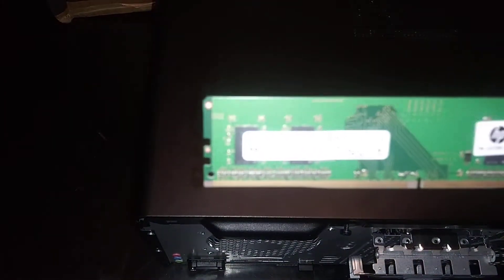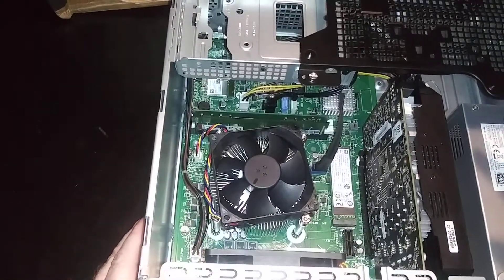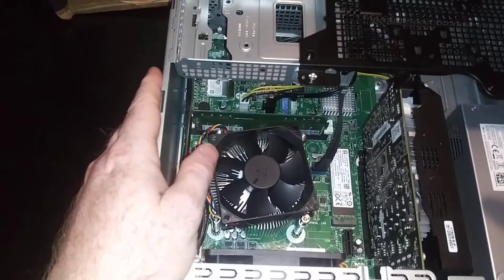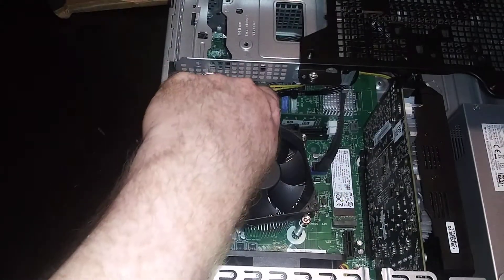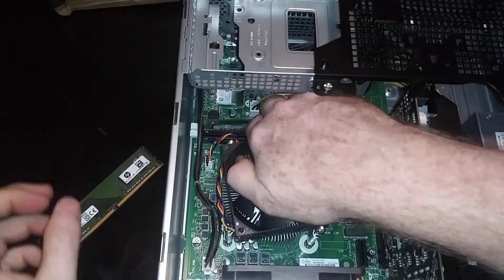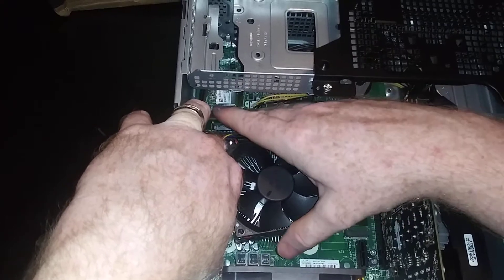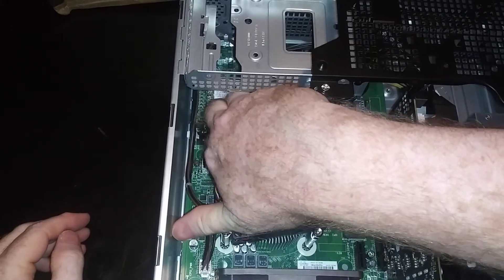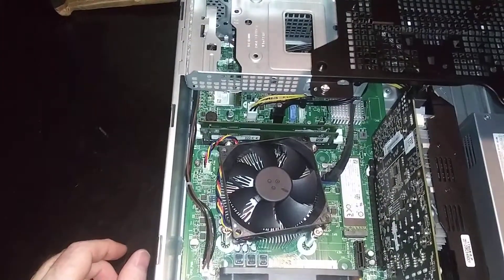How to install / replace RAM in HP Pavilion Gaming Desktop TG01-2170m PC, going from 8GB to 16GB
In this video, I replace the 2x4GB 3200Mhz RAM with 2x8GB 3200Mhz RAM.